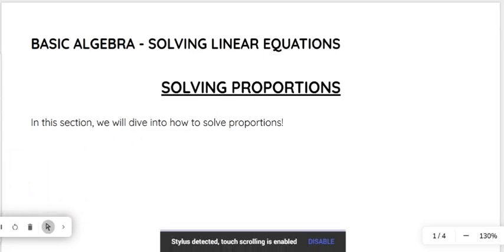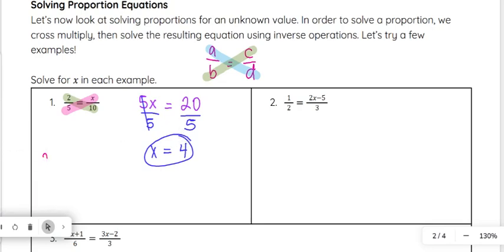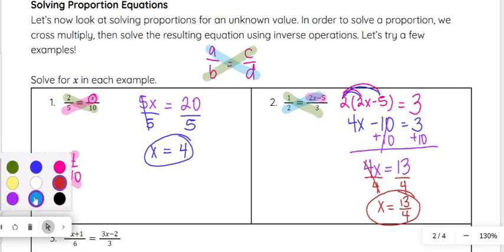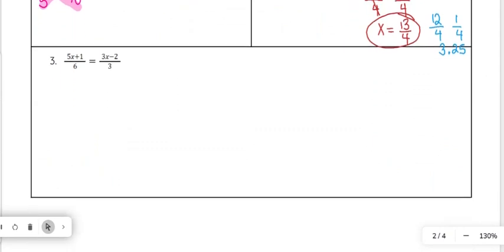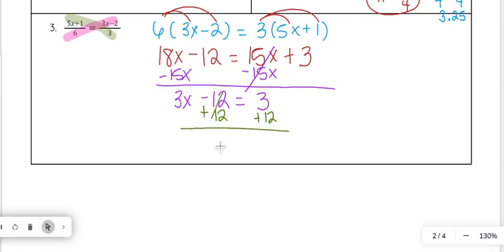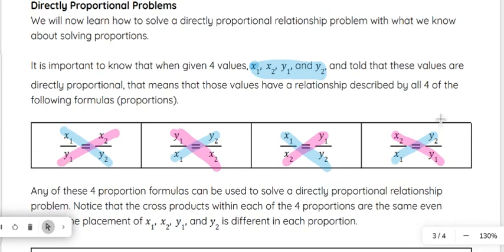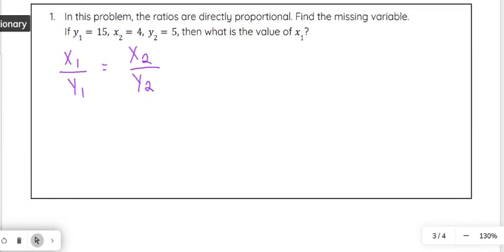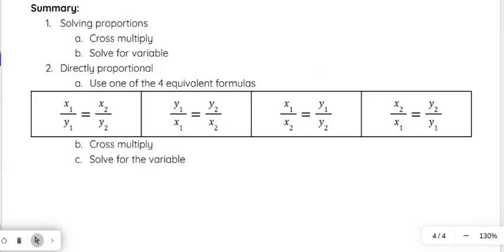Solving Proportions - iPREP Algebra Tutorials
Learn how to solve proportions and directly proportional relationships using cross multiplication and inverse operations.

*Solving Proportion Equations:* Use cross multiplication to solve for unknown variables in proportion equations.
- Example Walkthroughs:
Solve for x in equations like 2/5 = x/10 and 5x + 16 = 3x - 23.
*Directly Proportional Relationships:* Understand how directly proportional values relate and apply one of four equivalent formulas to find missing variables.
- Example Problem: Solve for x₁ when given y₁ = 15, x₂ = 4, and y₂ = 5.

Master proportions and direct variation to tackle algebra problems with confidence!